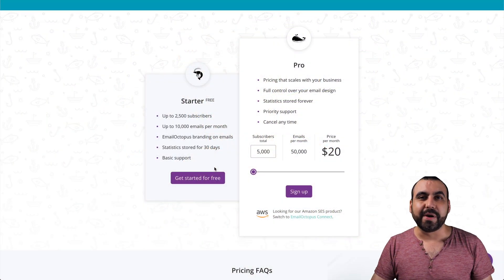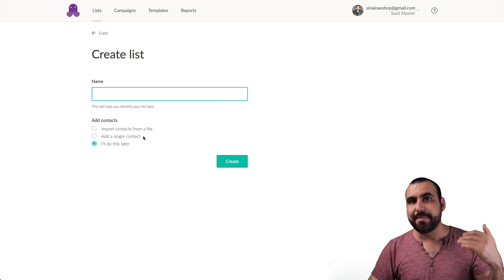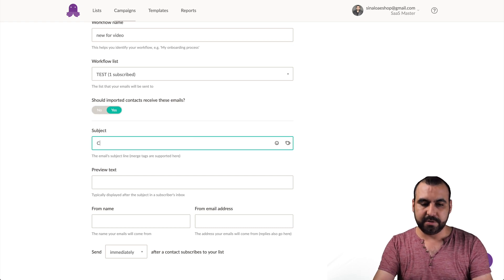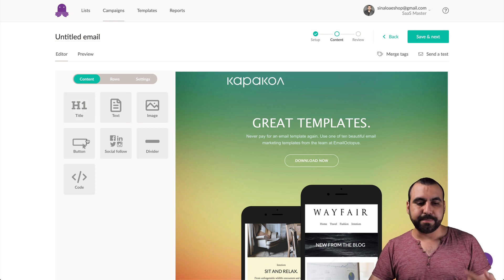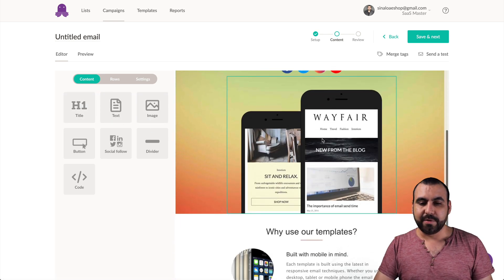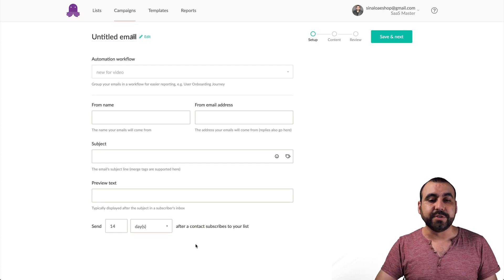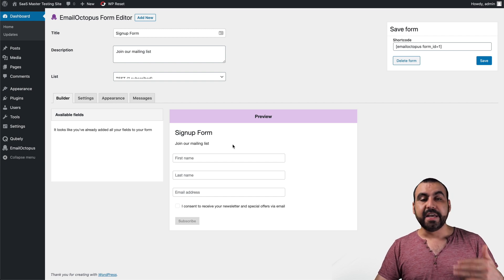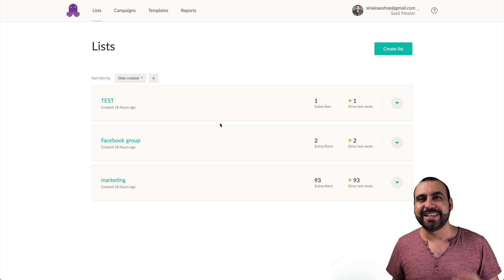FREE EMAIL MARKETING TOOL that will make you a Profit Machine with EmailOctopus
The Free Email Marketing Tool That Will Make You A Profit Machine with EmailOctopus

EmailOctopus is a software tool that helps you with your email marketing tasks. It allows you to send bulk emails at a very affordable cost. It is a great tool for both small and large-scale businesses. It also provides a great variety of email templates that you can use to send different types of emails. This tool does not require any technical knowledge or skills to use it. It is a great tool for both the small and large-scale companies. It can be used for things like sending newsletters, promoting sales or any other kind of promotion, and so on. The best part about this tool is that it can be used for sending emails in bulk. So, you can save a lot of money in that regard. This tool is really easy to use, and it provides great benefits to the users, both small and large-scale companies.

Simple, sleek designs. Choose from our templates or use the drag and drop editor to build beautiful emails that look great across all devices. Automation makes it easy for you to set up email sequences and engage your subscribers without manually sending campaigns. Just set it up and sit back. Monitor every bounce, click and unsubscribe in the dashboard. Rich reports on all your email campaigns make it easy to keep track of what’s working and what isn’t.